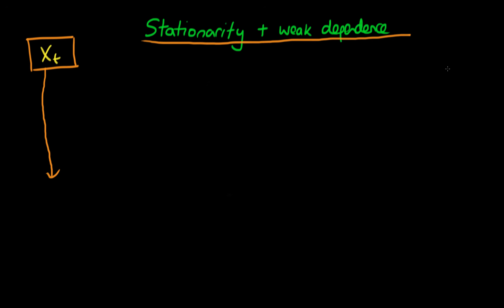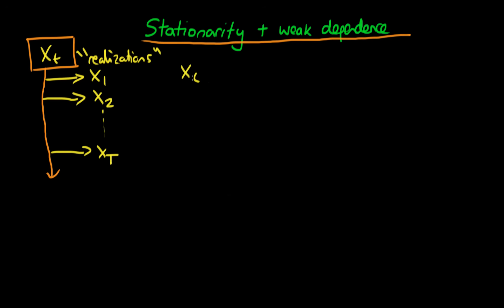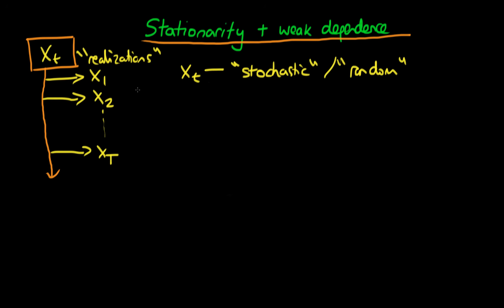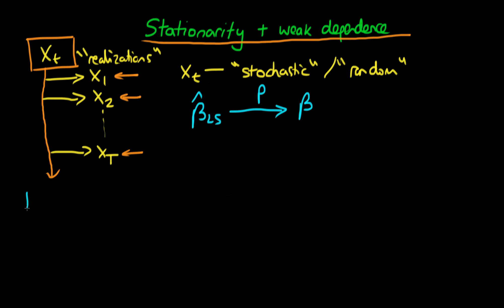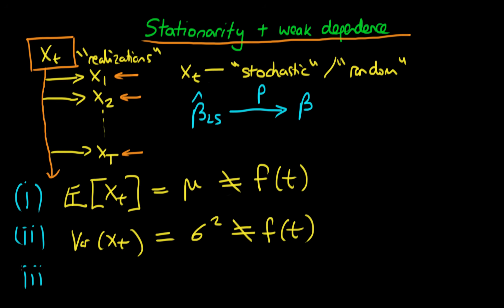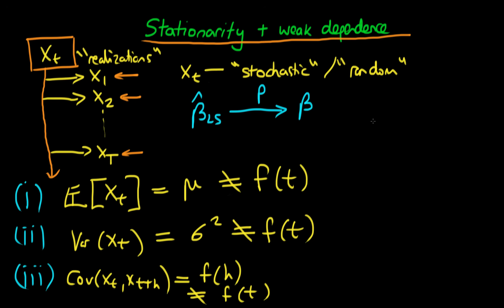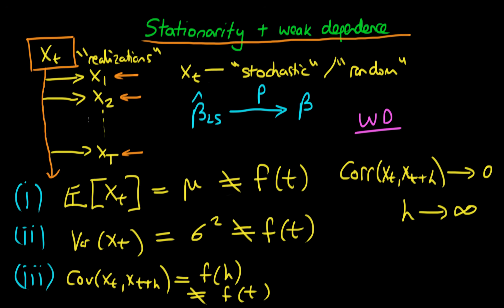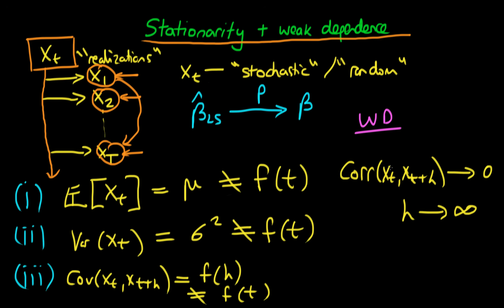Conditions for stationary and weakly dependent series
This video outlines the conditions which are required for a series to be stationary and weakly dependent. for course materials, and information regarding updates on each of the courses. Quite excitingly (for me at least), I am about to publish a whole series of new videos on Bayesian statistics on youtube. See here for information Accompanying this series, there will be a book